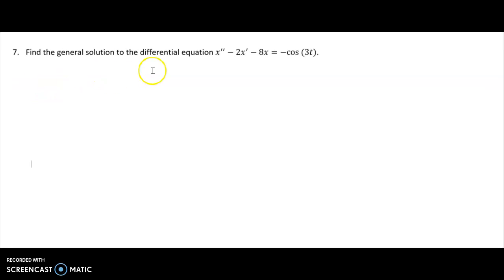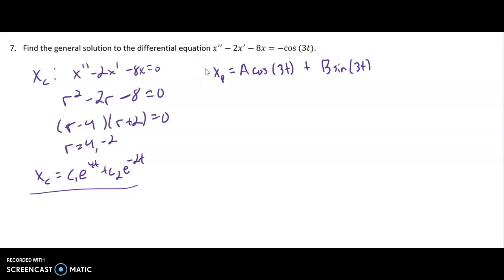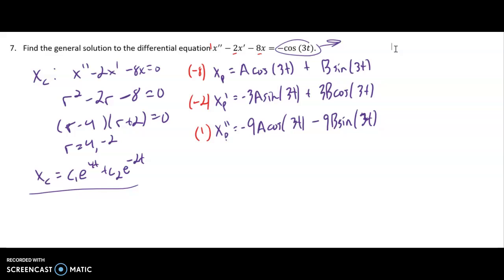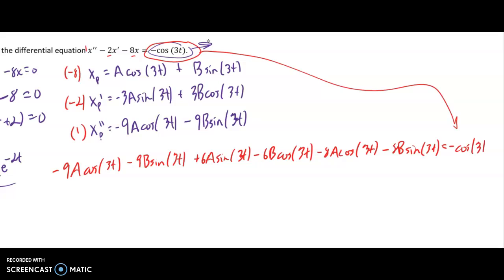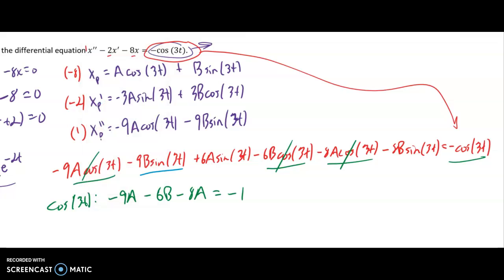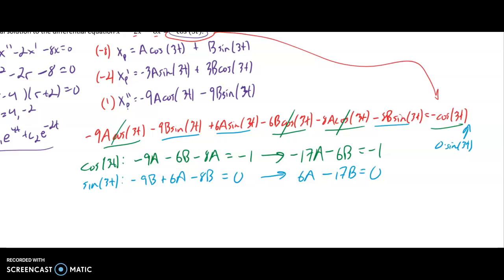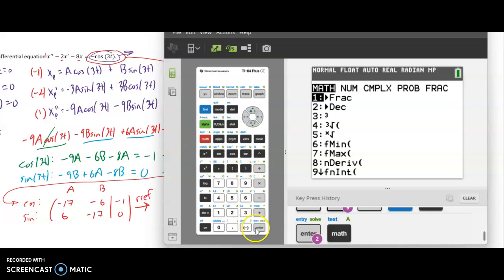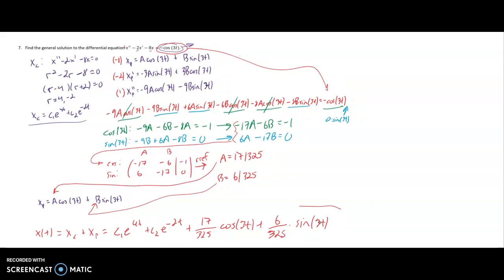DifEQ Ch2 SG - Linear Higher Order Linear DEs - Problem 7 - Undetermined Coefficients Cosine